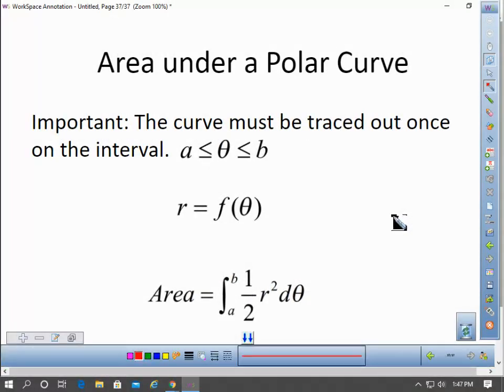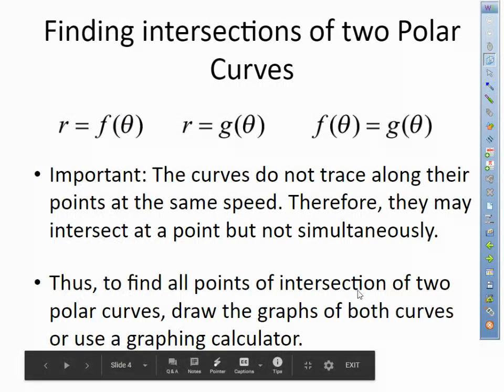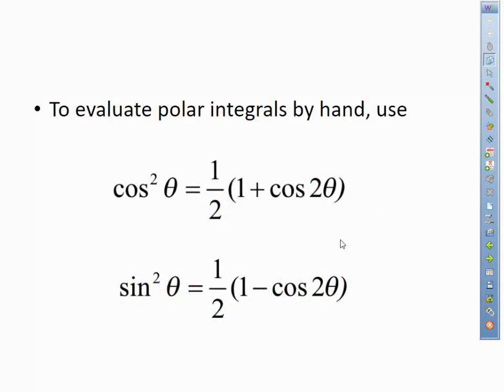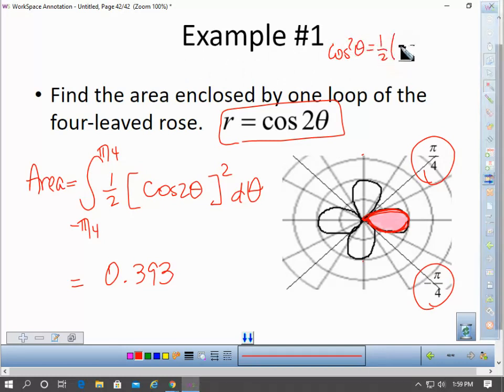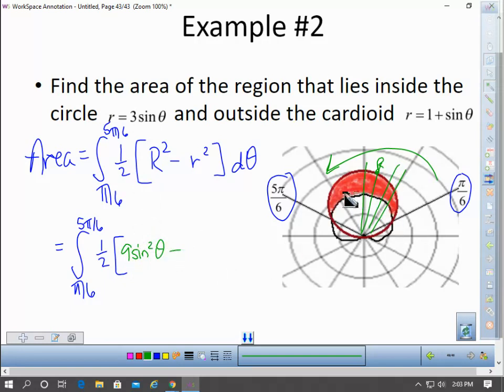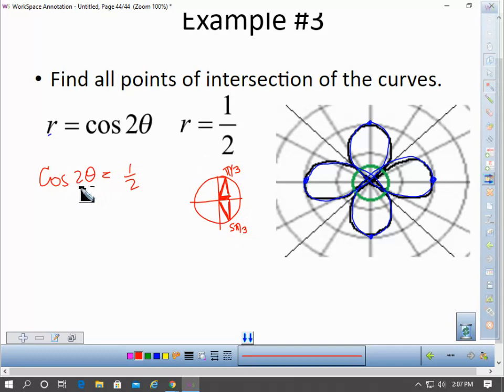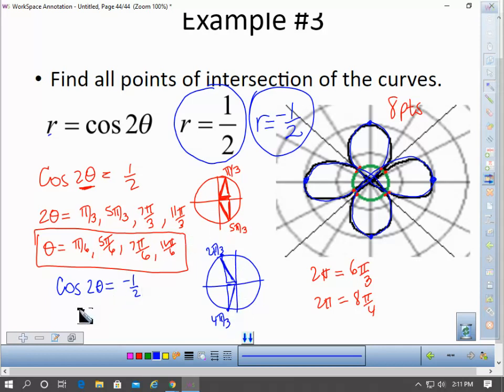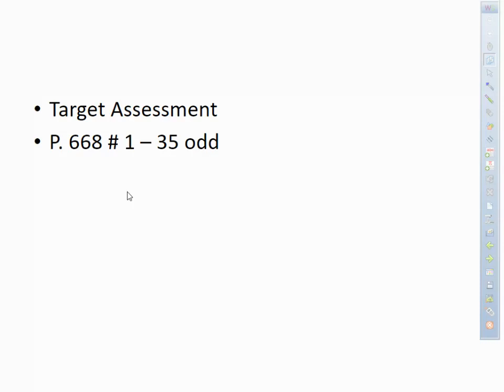BC 10-4 Area of Polar Curves - Content and Examples